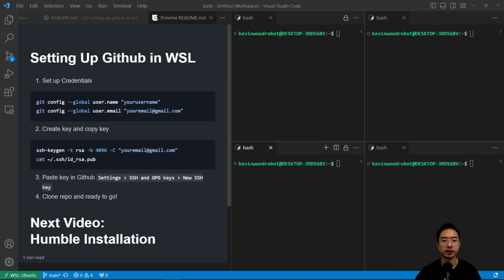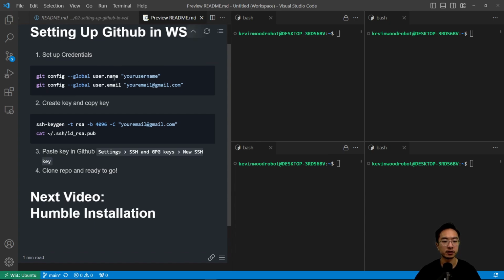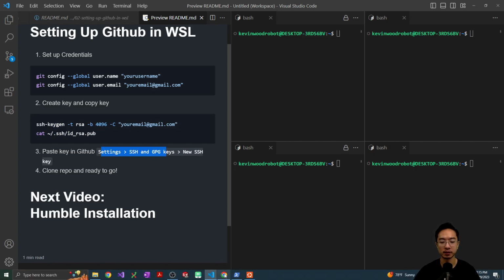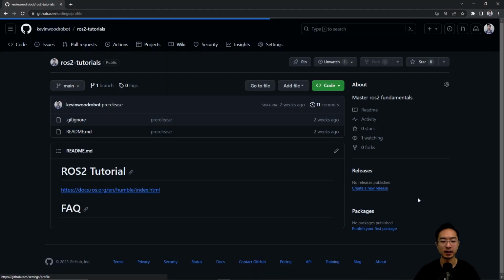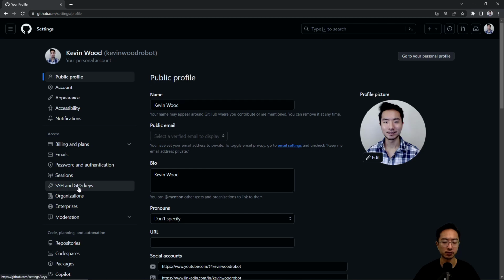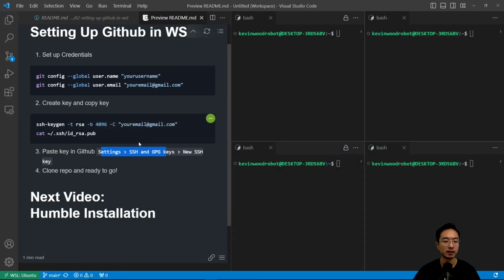ROS2 Setting Up Github In WSL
In this ROS2 tutorial video, I will go over how to setup GitHub in WSL!